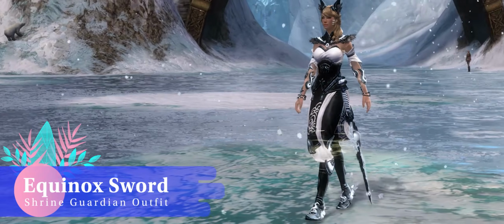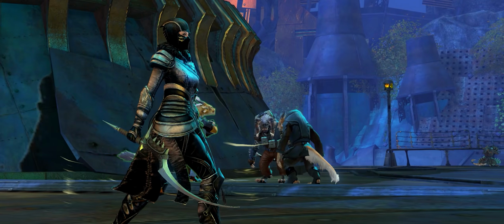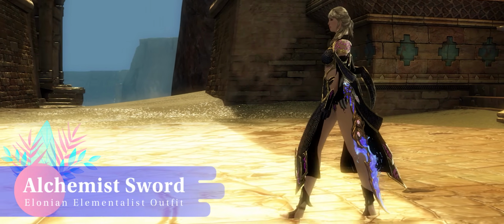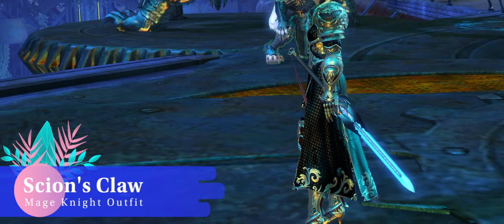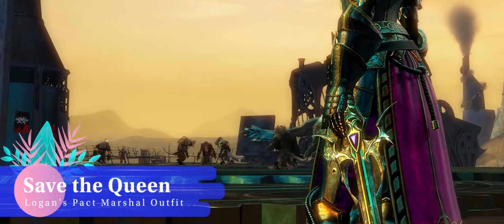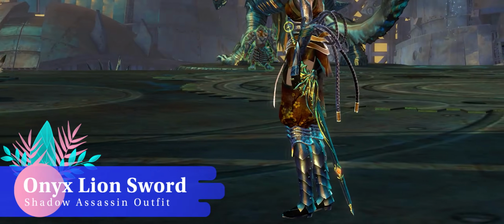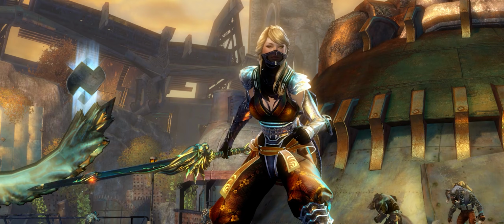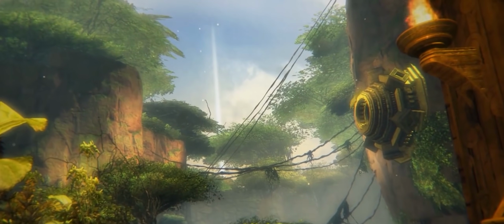Guild Wars 2 Top Ten | Swords Skins | Fashion Wars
13+ IGRS: Guild Wars 2 is not intended for minors under age 13.

Here I share with you my personal top ten swords skins from Guild Wars 2.
Let me know which skins you love and loathe in the comments below.

Here is a link to my Patreon - there is early access as well as other perks and a private discord for me and my supporter for as little as 1$ a month.

Guild Wars 2 Referrals
♦ Path of Fire Expansion!
♦ Guild Wars 2 Free to Play!

Want to hang out with me on discord?
I am there most days and love chatting with other gamers.
The Krytan Herald#8185
sanddrake111#3365
KDZLokester#3147
AWSturdy#6710

To Join the GW2 NEWS Guild:
Drop an in-game mail to including your anet name.xxxx
 - Fornax.7928
 - sanddrake.3089
 - VentusWind.5916

 - AWSturdy.512300:00 Channel Theme Music
00:05 Introduction
 00:44
01:19
01:54
02:29
03:04
03:39
04:14
04:49
05:24
05:59
06:34 Conclusion
06:55 Channel Shill
07:08 Patreon Love
07:40 Anet Partner Program Information
08:10 Outro